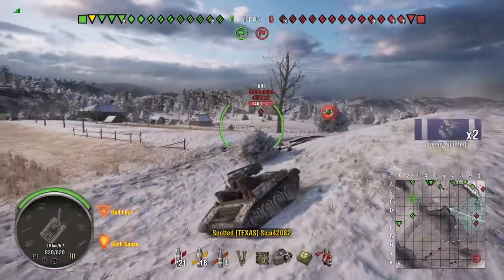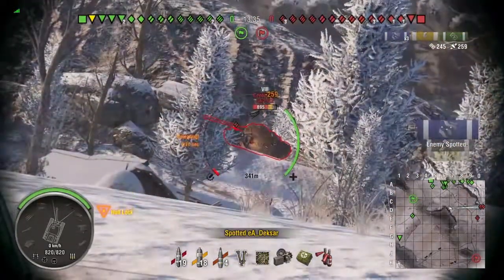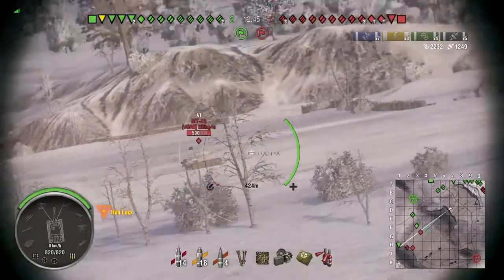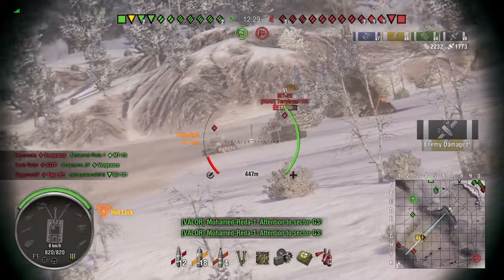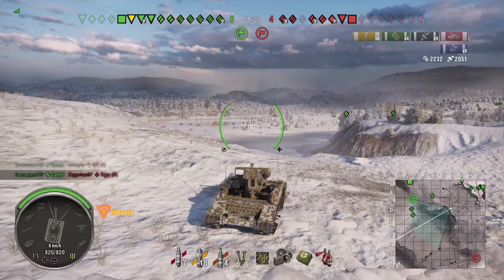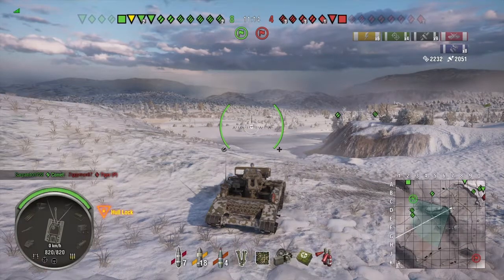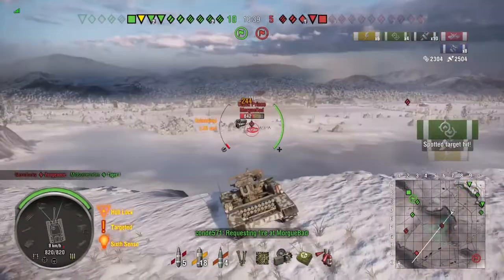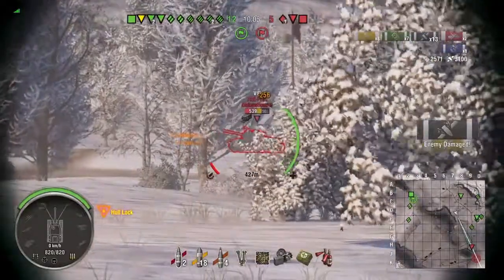M56 Scorpion 6.2k Combined Ace